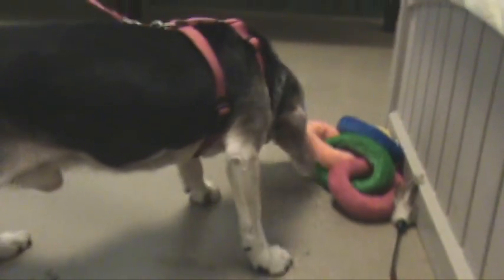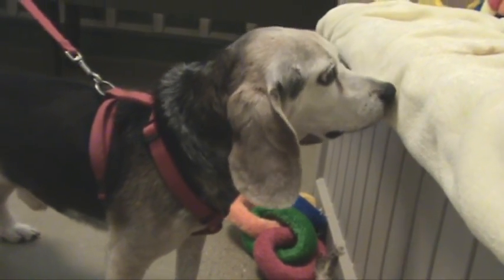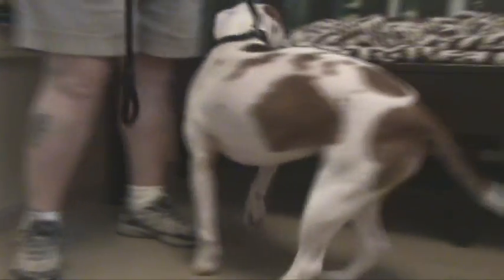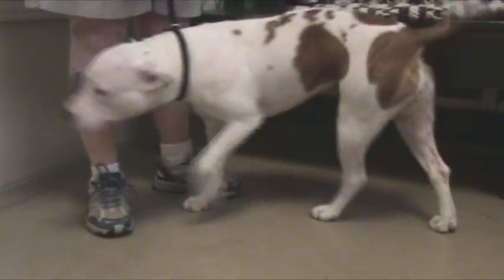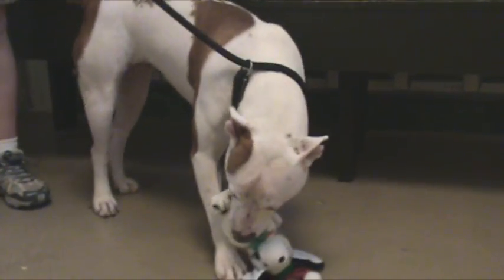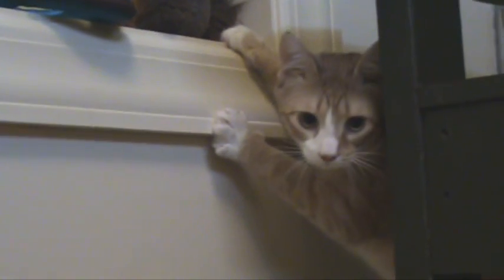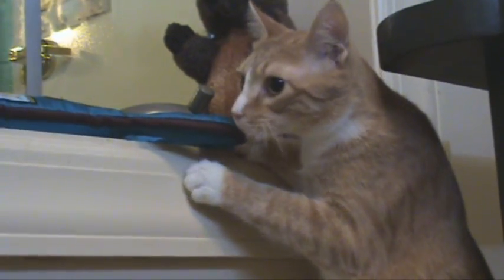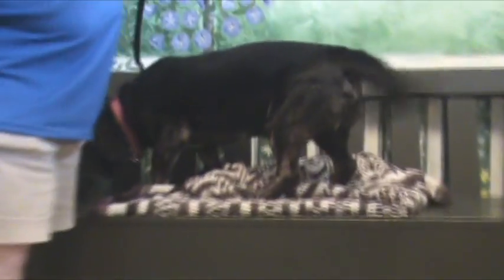SPCA Take Me Home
These York County SPCA pets were taken Thursday, April 22, 2010